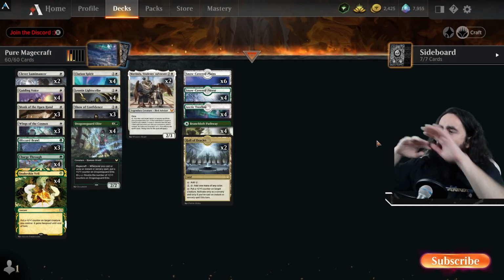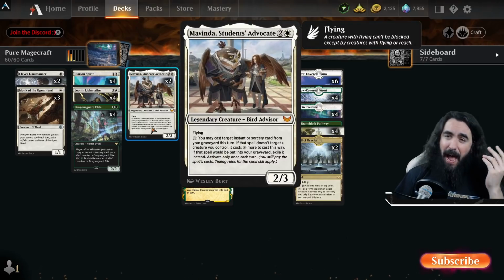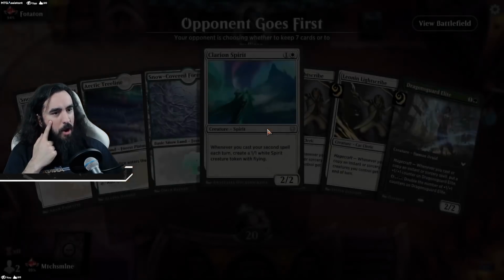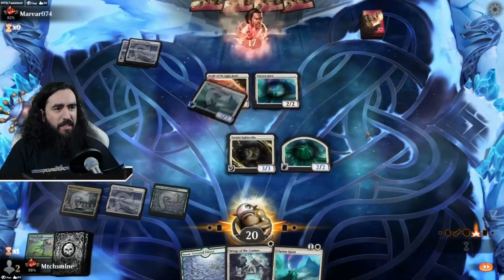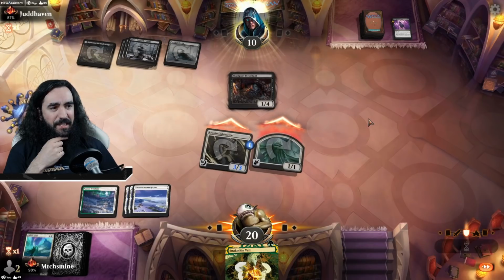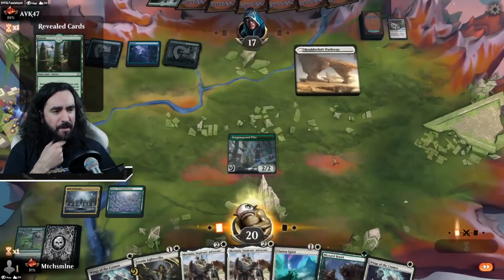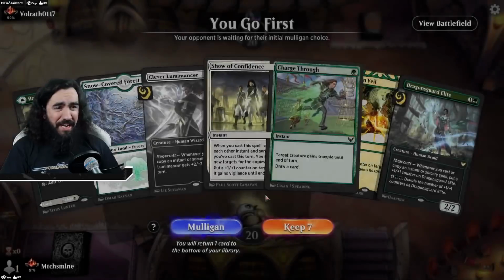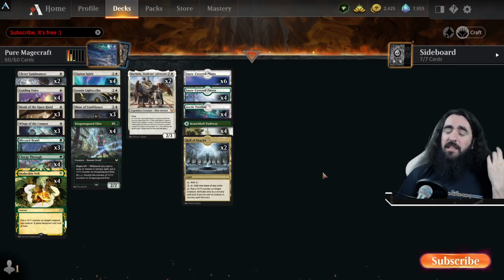🧙‍♂️ SO STRONG IT'S DISGUSTING ⚪🟢 | UNBEATEN MAGECRAFT | MTG Arena Mythic Rank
Today I present to you: Pure Magecraft! Deal over 15 Damage on turn 3 easily! It is so strong, I almost puked in my mouth a little...

Deck
4 Arctic Treeline (KHM) 249
3 Blizzard Brawl (KHM) 162
4 Branchloft Pathway (ZNR) 258
4 Charge Through (STX) 124
4 Clarion Spirit (KHM) 6
2 Clever Lumimancer (STX) 10
4 Dragonsguard Elite (STX) 127
4 Guiding Voice (STX) 19
2 Hall of Oracles (STX) 267
4 Leonin Lightscribe (STX) 20
2 Mavinda, Students' Advocate (STX) 21
3 Monk of the Open Hand (AFR) 25
3 Show of Confidence (STX) 28
4 Snakeskin Veil (STA) 57
4 Snow-Covered Forest (KHM) 285
6 Snow-Covered Plains (KHM) 277
3 Wings of the Cosmos (KHM) 39

Sideboard
1 Basic Conjuration (STX) 120
1 Containment Breach (STX) 125
1 Environmental Sciences (STX) 1
2 Expanded Anatomy (STX) 2
1 Mascot Exhibition (STX) 5
1 Academic Probation (STX) 7

00:00 Deck Pic
08:41 Magecrafting Games
34:30 Thanks Guys